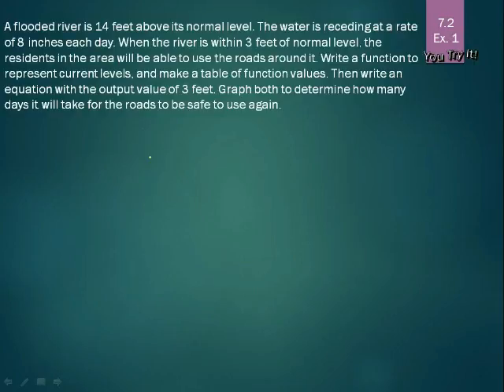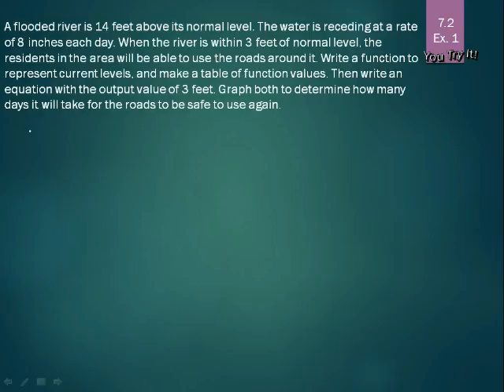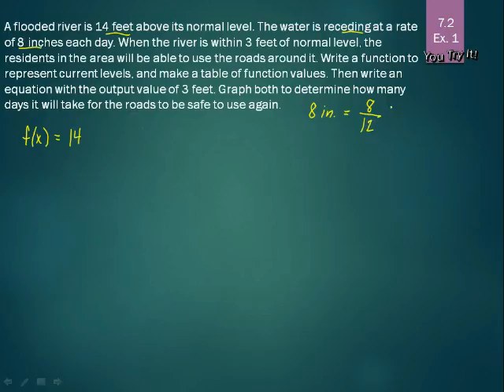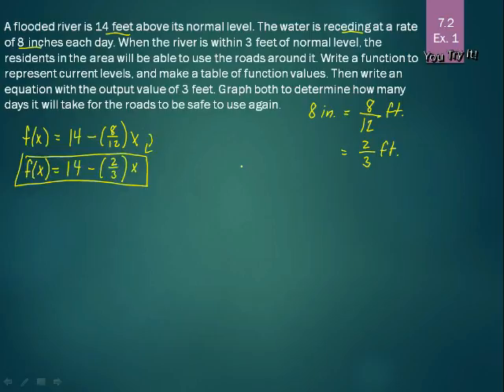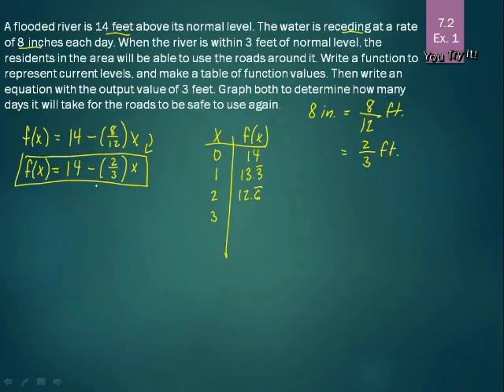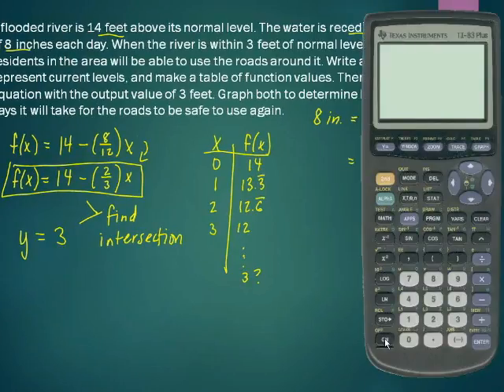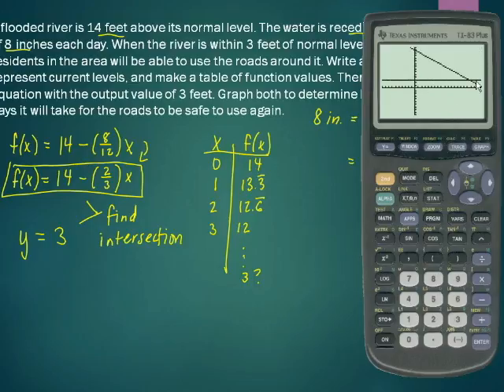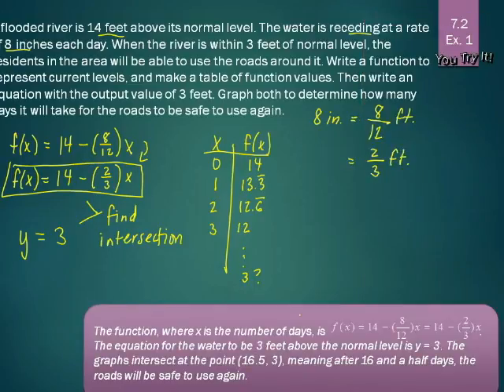7 2 1